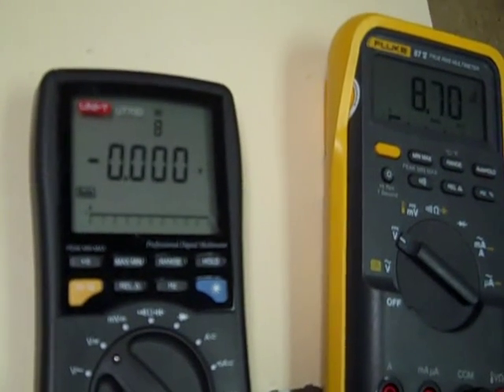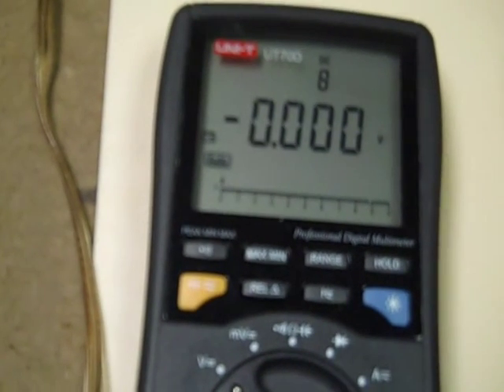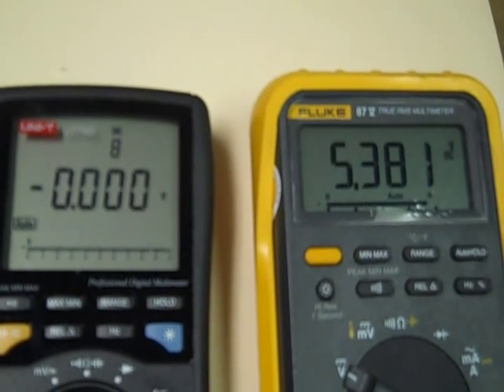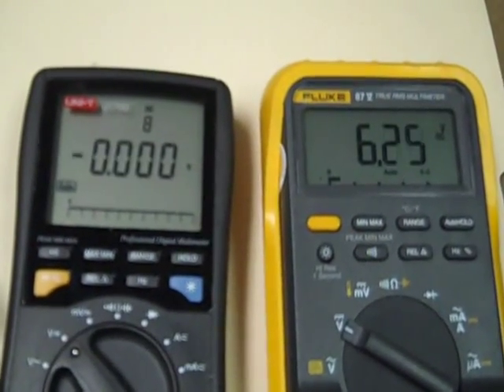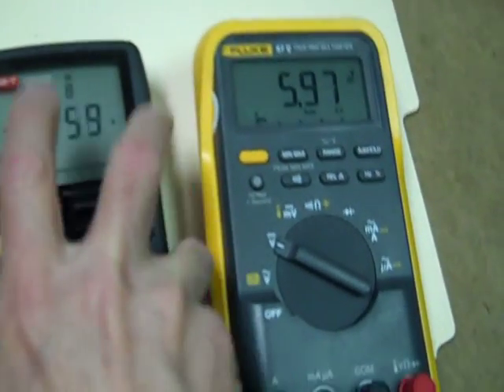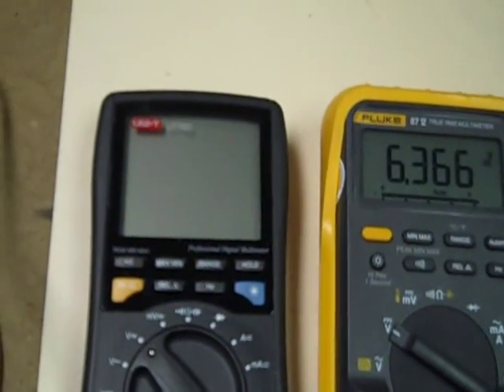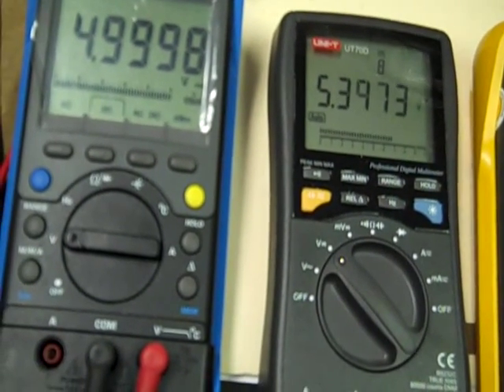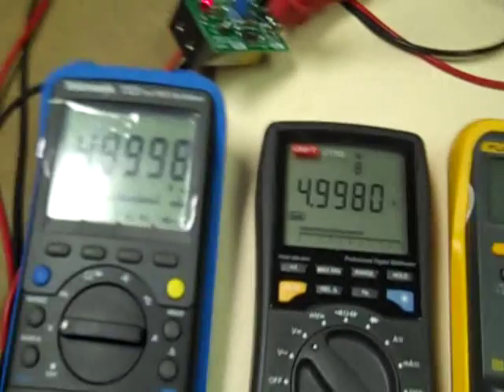UNI-T Model UT-70D Low Battery Indicator Problem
Low Battery indicator issue. Watch for full review coming soon.